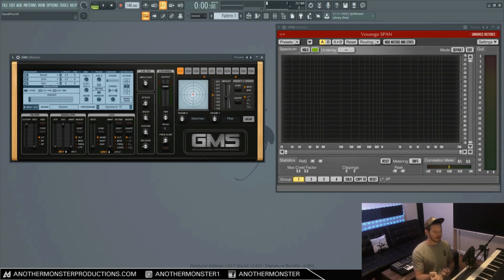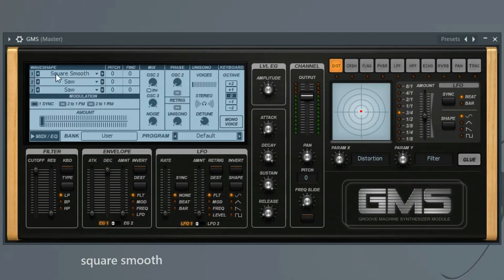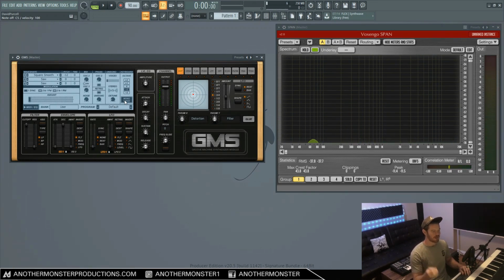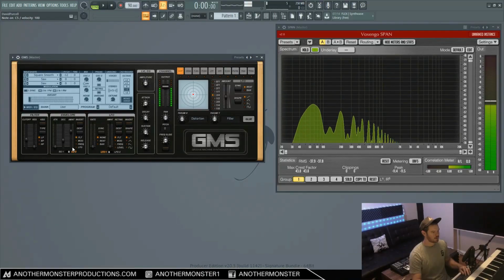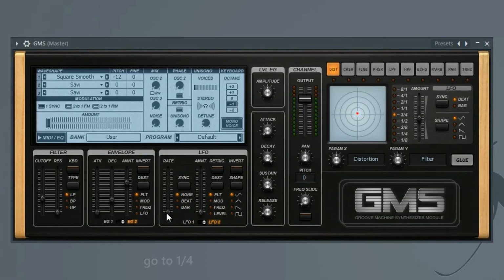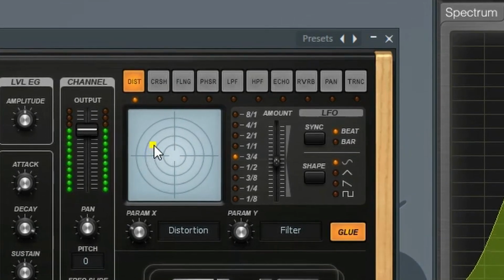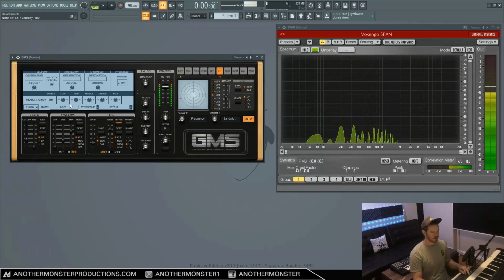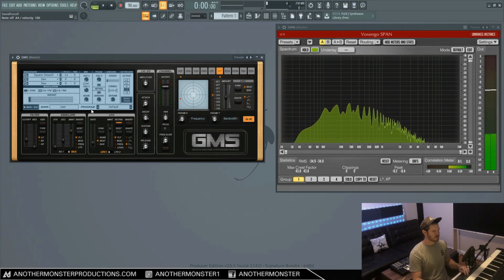How to Make Synthwave in FL Studio | Part 2: Making the Bass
In this video, I'm going to continue with the synthwave series I started last week, and show you how I made the bass sound from scratch using GMS. If you missed the first video you should definitely check it out (link below). I'm going to do at least 1 more sound design video before I wrap up this series, so comment below if you have a specific sound that you want me to recreate.

If you like these videos please consider sharing them with your producer friends.